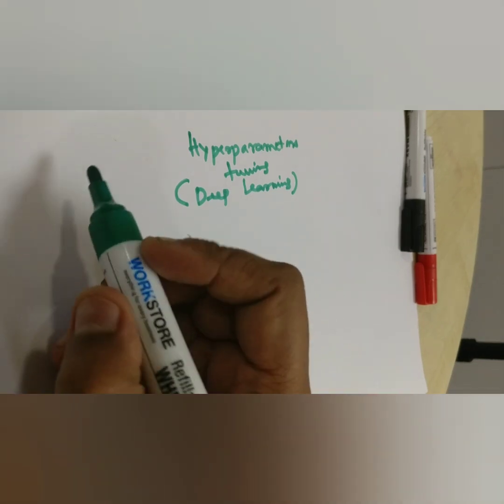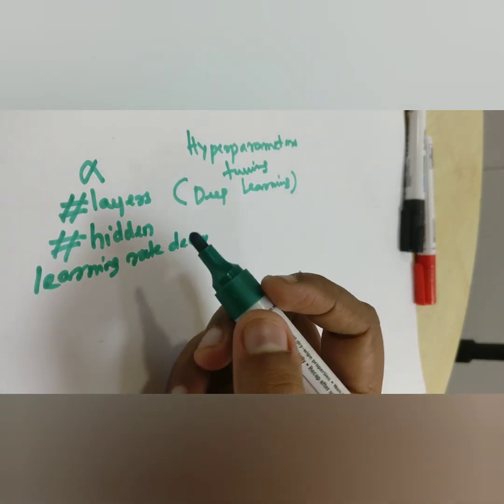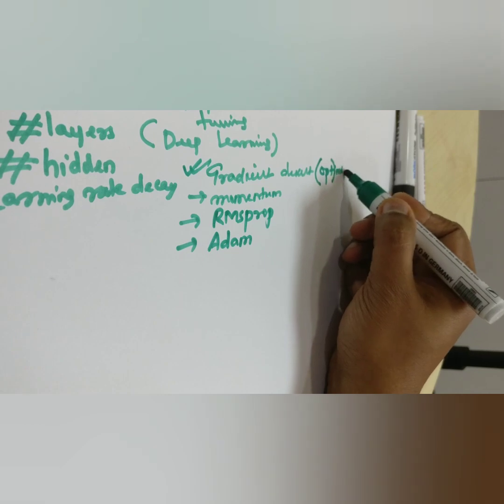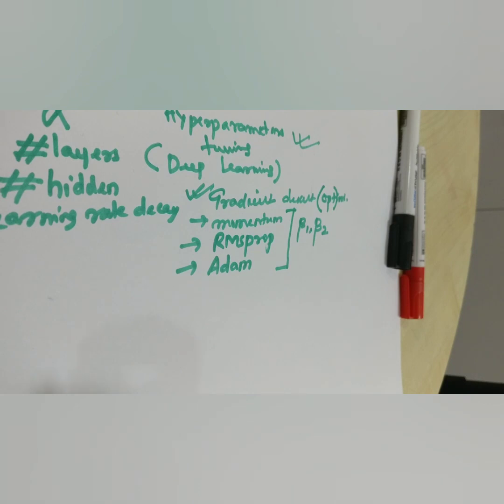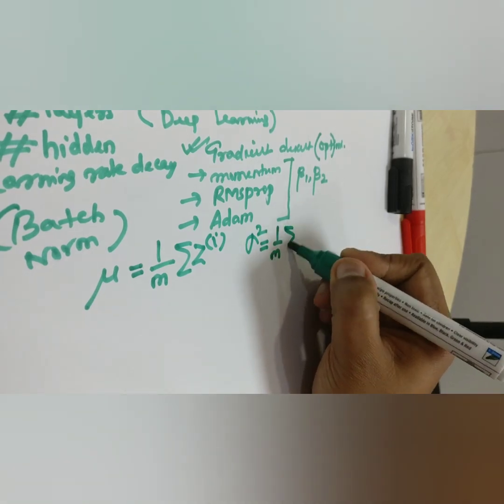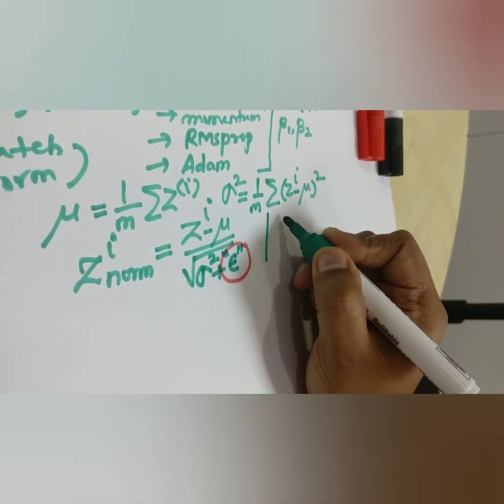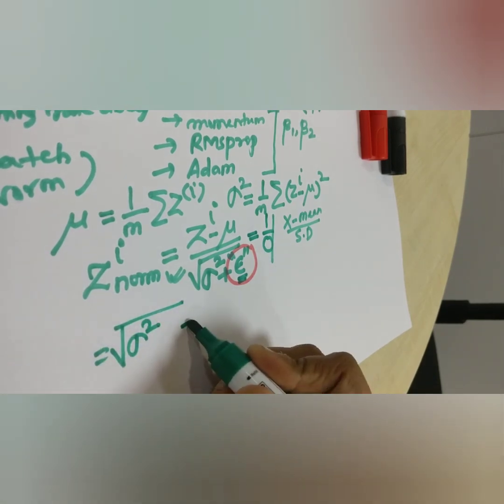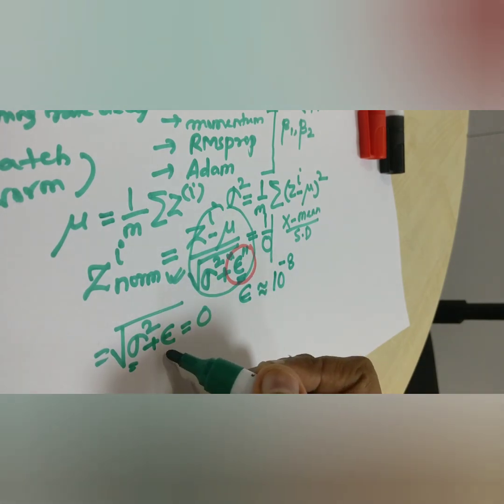Batch Norm Interview Question | S1 Ep2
This video asks the importance of epsilon in the batch Norm equation

A. Basics of Deep Learning and Neural Network.

B. Hyperparameter tuning : Improving deep neural networks. (Interview Question)

C. Machine Learning Basics.

E. Complete Data Science course.

F. IBM Data science course. (very good course for beginners)